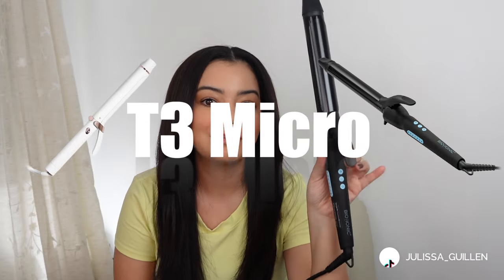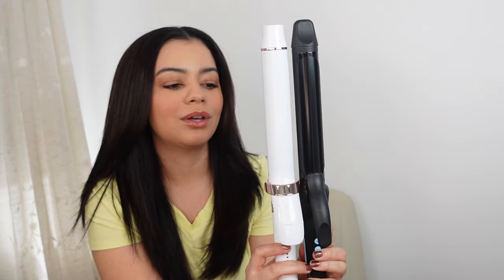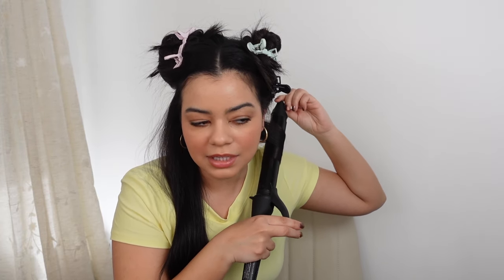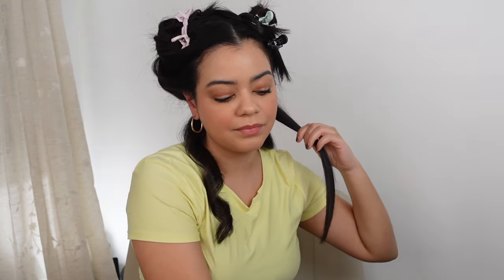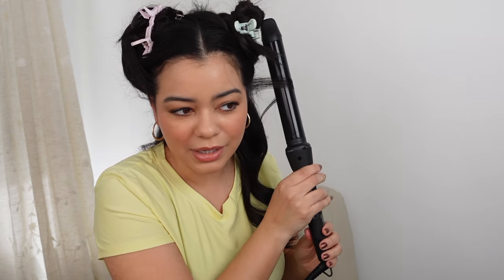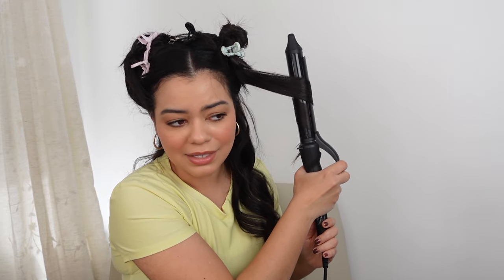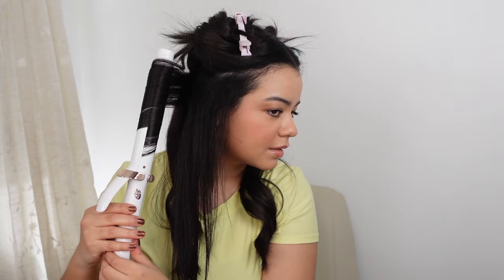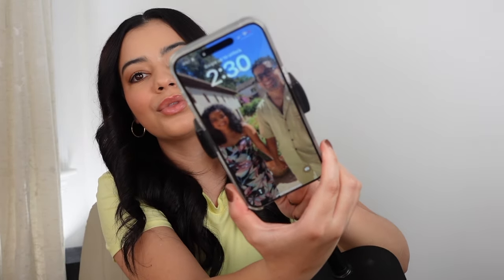🔥 Ultimate Curling Iron Showdown: T3 Micro SinglePass Curl X vs. BioIonic Long Curling Barrel! 😱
T3 Micro Launched a LONG Curling Barrel! 😱 Better Than BioIonic?! / t3micro bioionic /

Products Mentioned -

T3 Micro Singlepass Curl X 1.25"

Bio Ionic Long Barrel Curling Iron 1.25"

Recommended Videos -